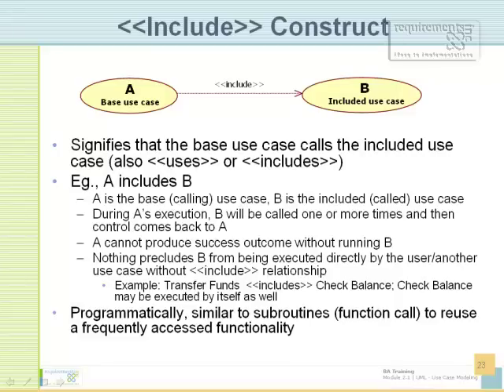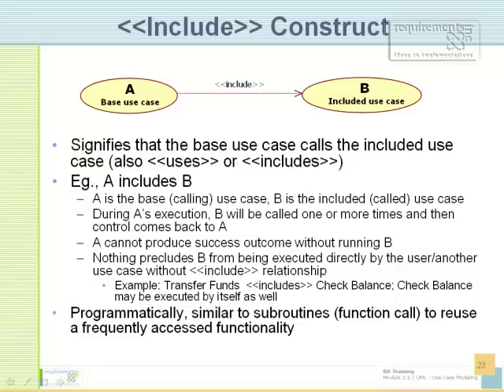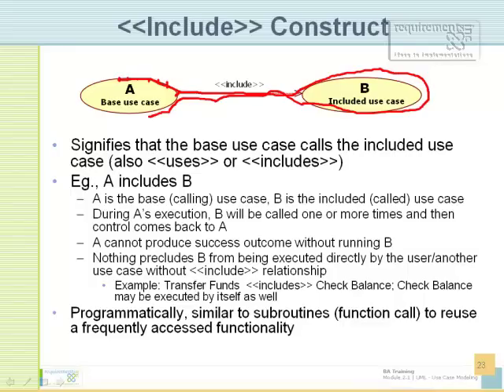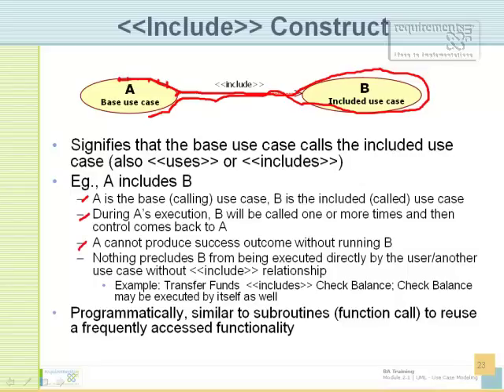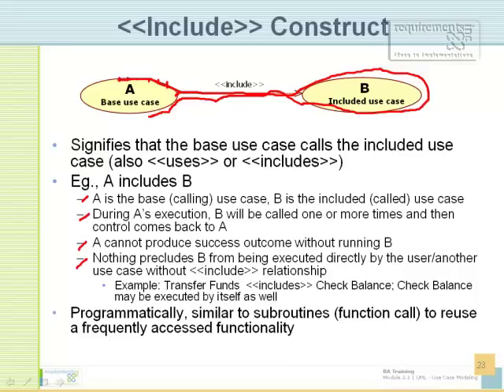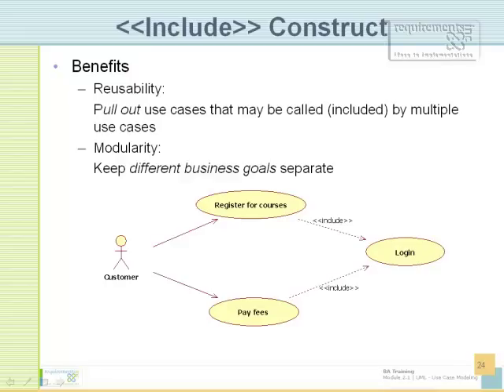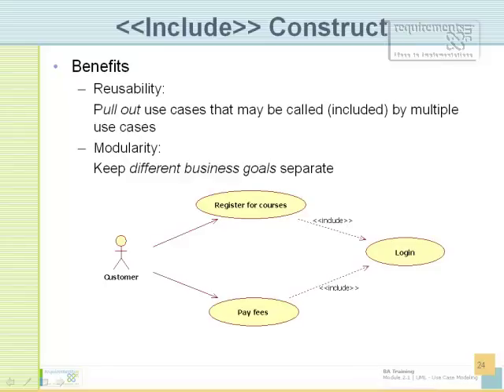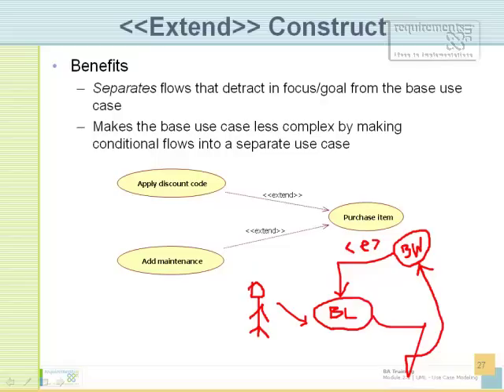Use Case Include and Extend constructs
Training available: * In-Class (Washington DC/Northern Virginia/Maryland) * Live Online * Pre-Recorded On-Demand

OOAD | UML | Use Cases | SQL | ERD | Testing | Tools: StarUML (hands-on), DOORS, ClearCase, ClearQuest